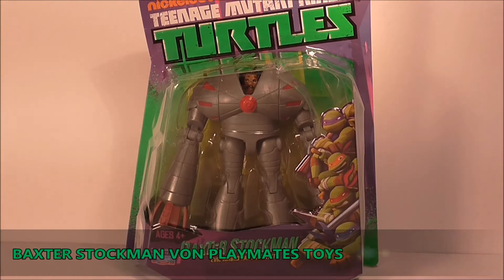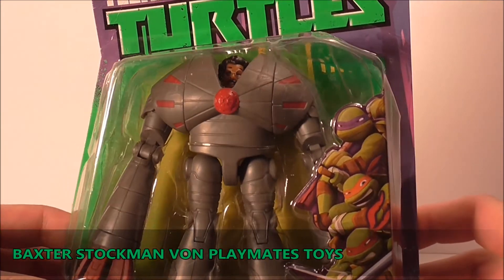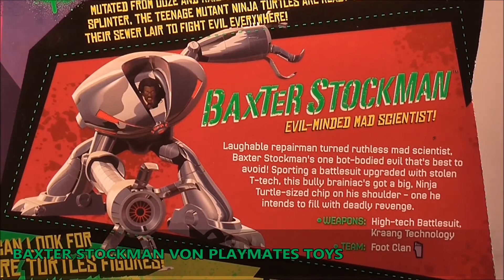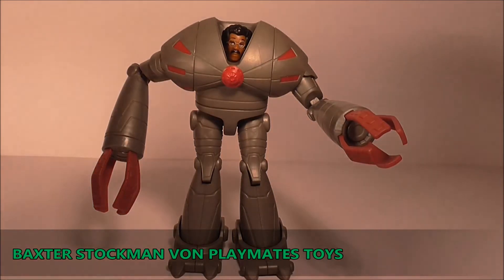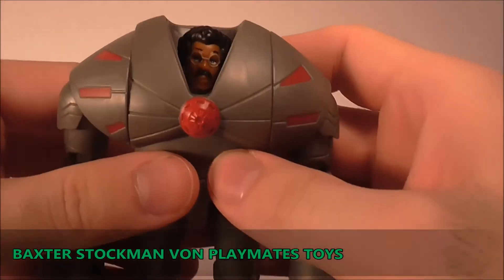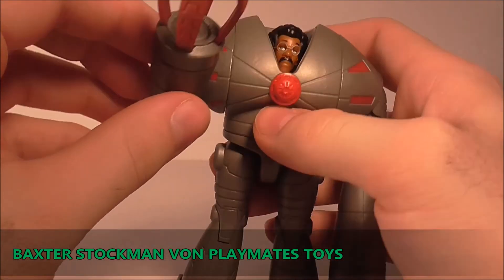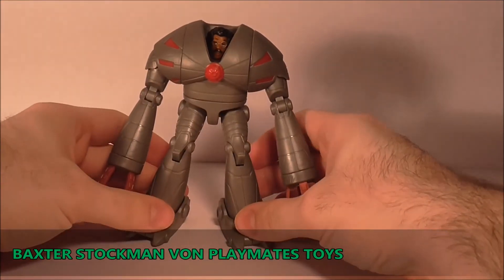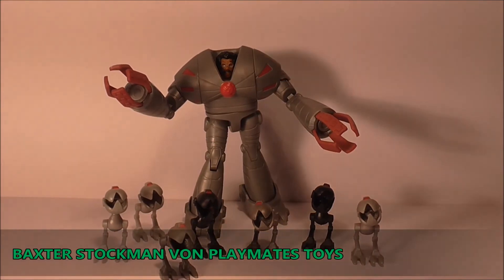Nick TMNT BAXTER STOCKMAN Review (German)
Gerüstet mit seinem Roboter- Kampfanzug zieht der verrückte Wissenschaftler Baxter Stockman los, um die Turtles ein für alle Mal zu besiegen, an seiner Seite stets seine Mouser- Armee!

Aus Playmates Toys Nickelodion Turtles Serie